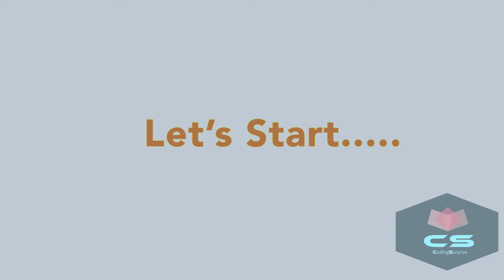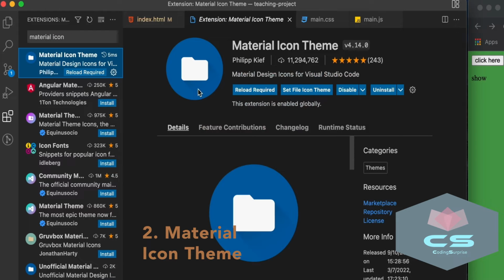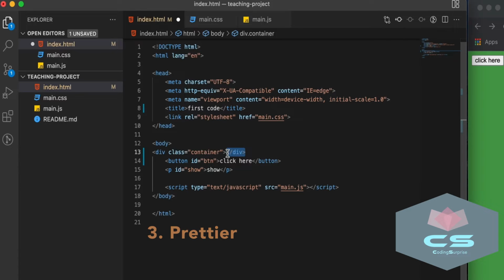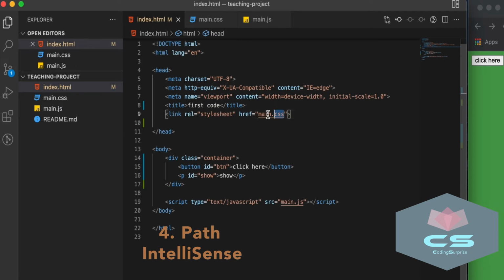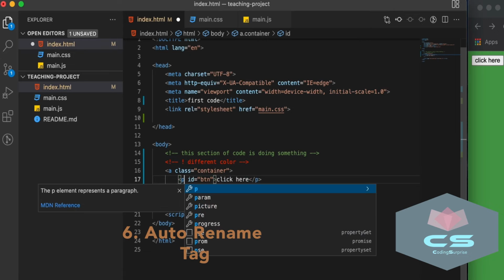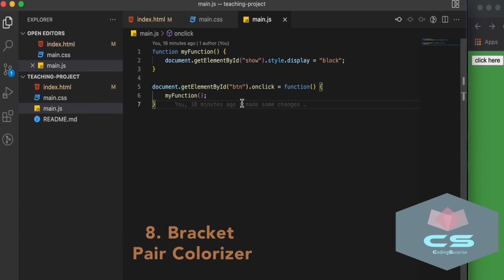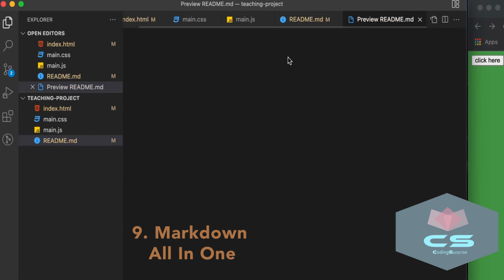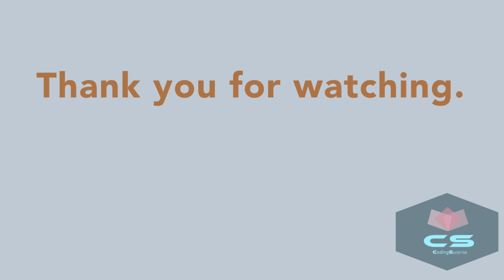Top 10 VS code extensions || Most used VS code extensions || for both Beginner or professional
This video is about top 10 visual studio code extension that every developer use. this extension is useful for both beginner as well as  professional developer.